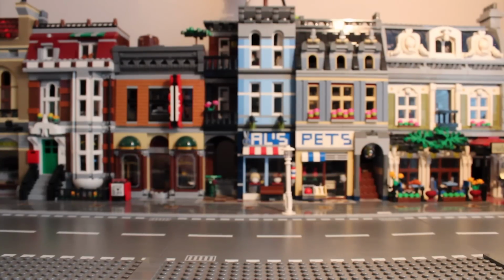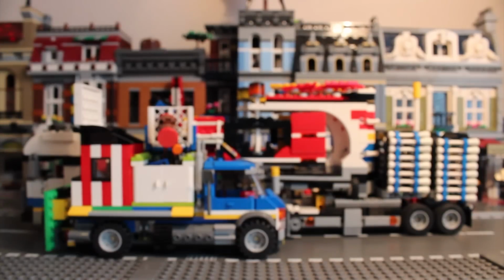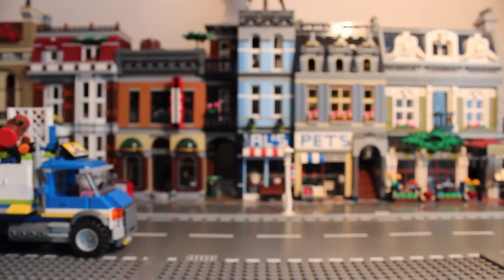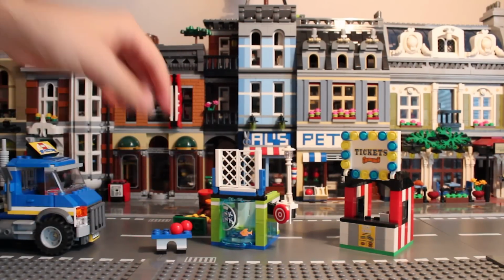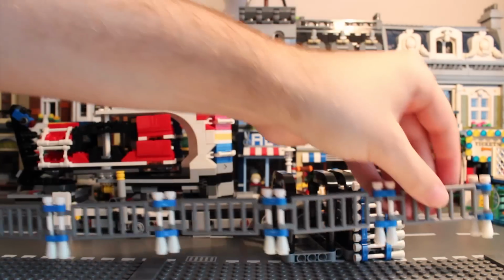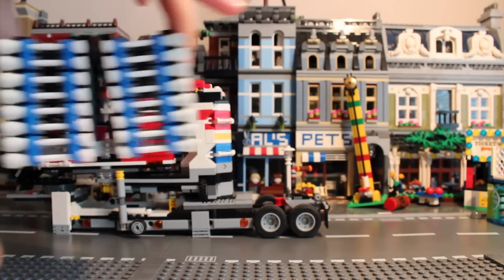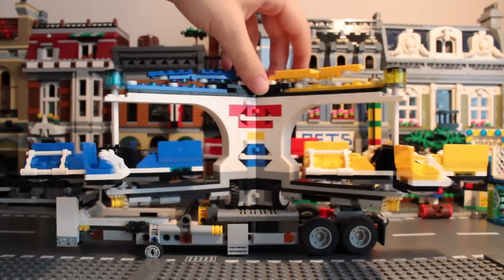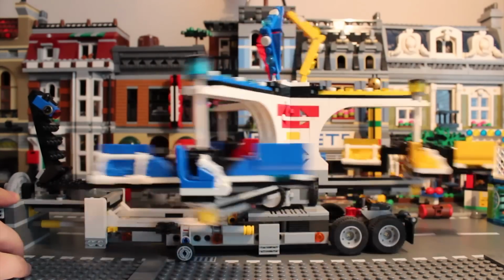Nerd³'s Bricking It - The Carnival Is Here!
I am in love.

Sets shown:
10244 Fairground Mixer

Nerd³ Site!

Nerd³ Twitter!

Subreddit!

T-Shirts!